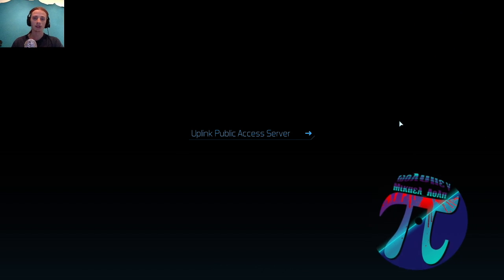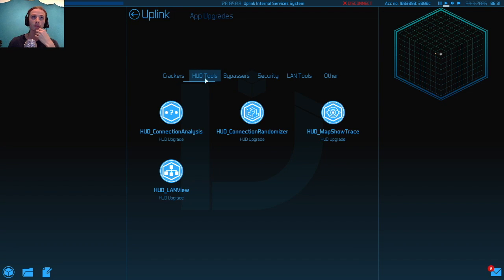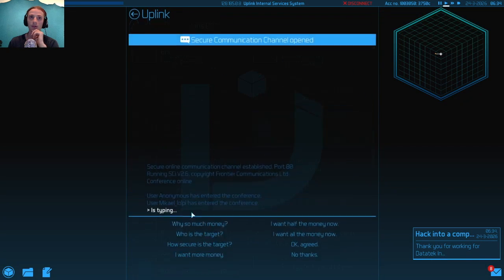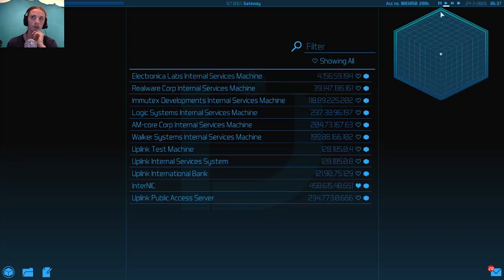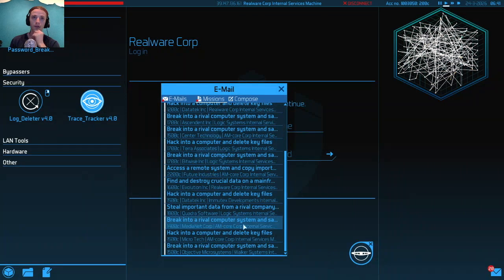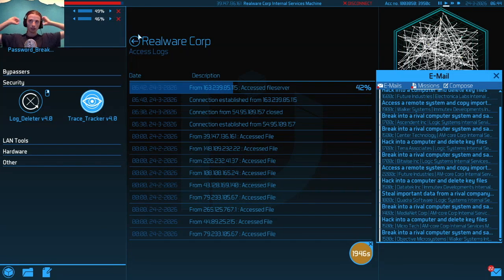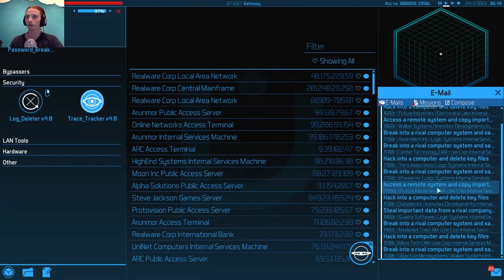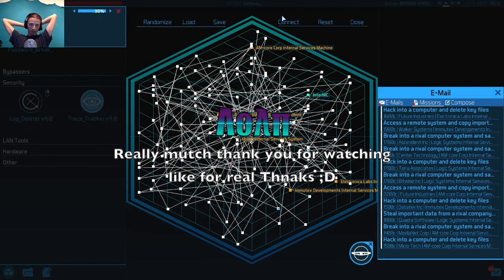Lolpi Uplink OS #1